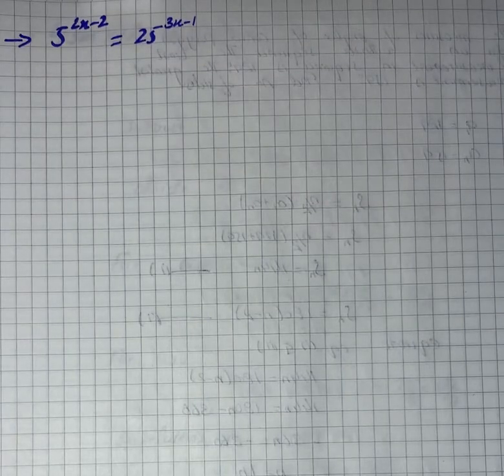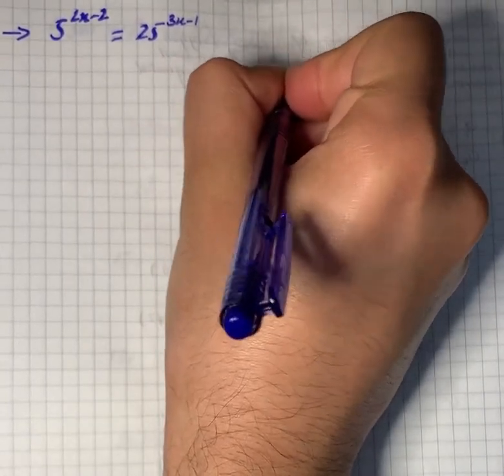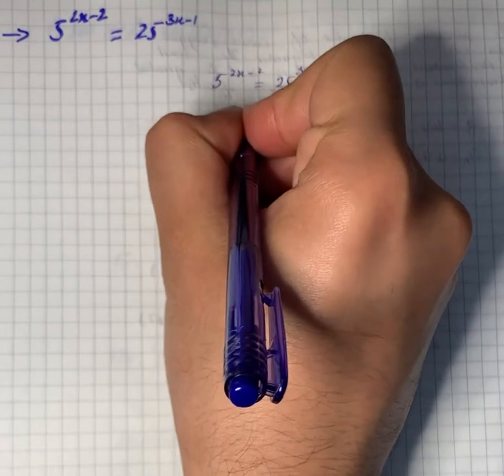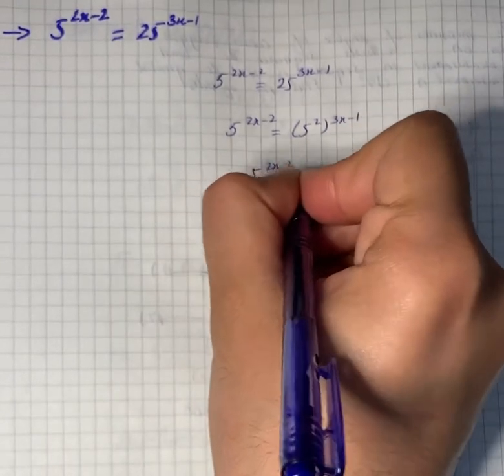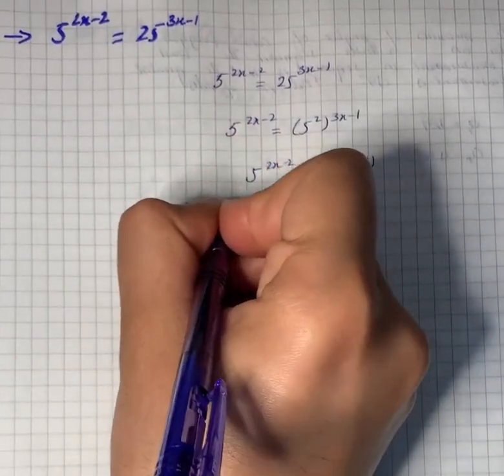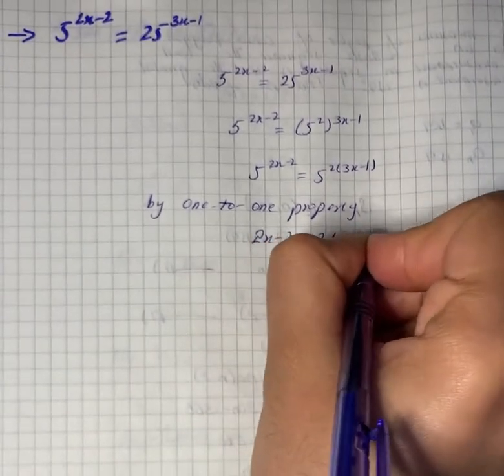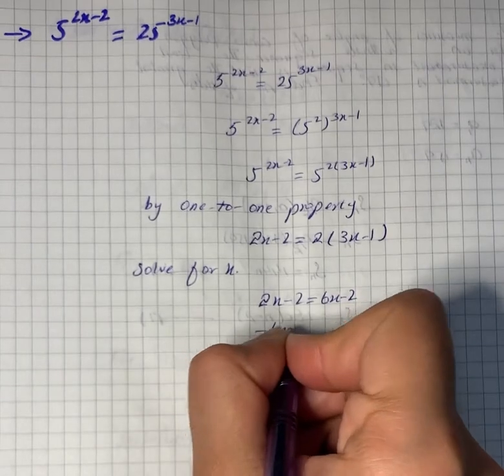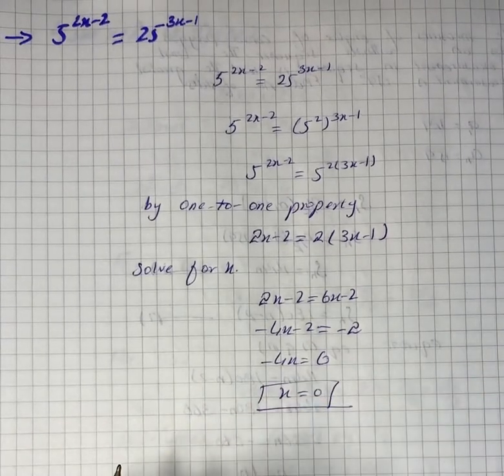Solve the equation: 5^{2x-2}=25^{3x-1} | Plainmath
Solution to Algebra I question: Solve the equation: 5^{2x-2}=25^{3x-1}